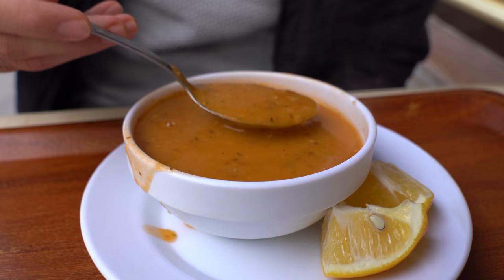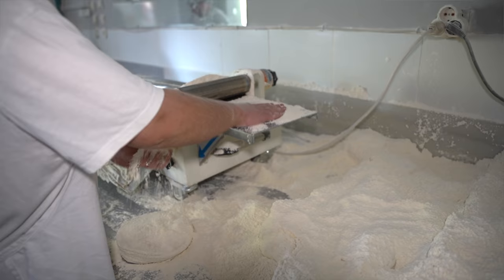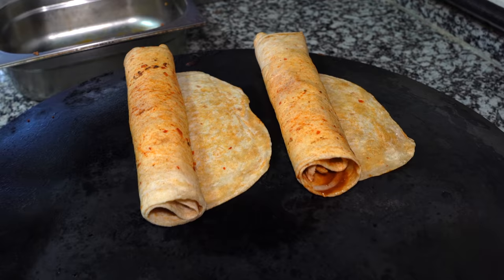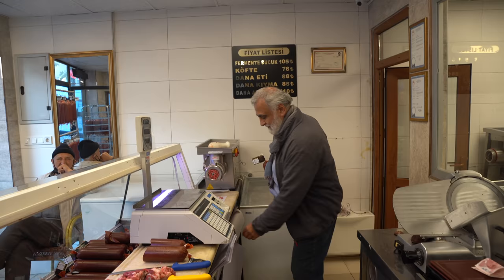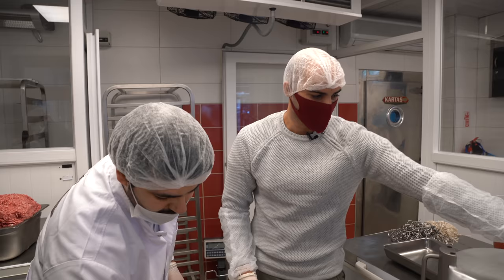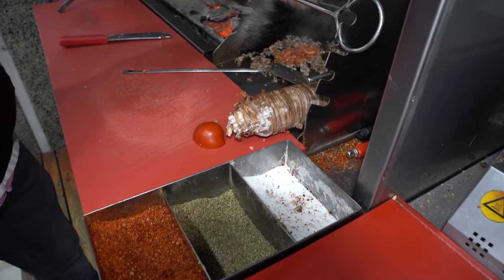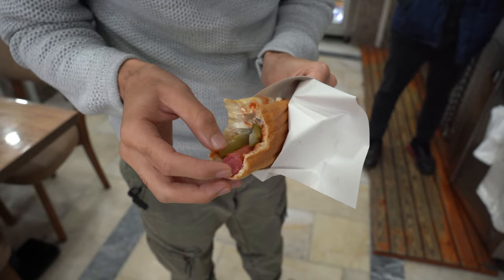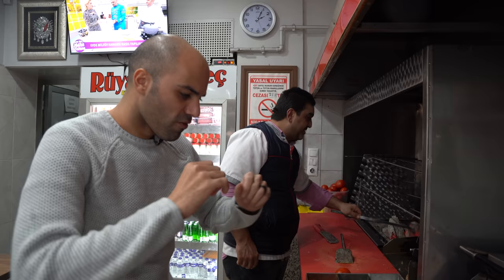LOCAL Sreet Food Tour in ISTANBUL, Turkey! WHERE TOURISTS DON'T GO!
EPIC STREET FOOD TOUR IN TURKEY! KING OF SUCUK + LOCAL STREET FOOD IN ISTANBUL, TURKEY
take actions ( i.e: clicking the link or making a purchase) from one of these links,
I will earn small coffee money. More coffee more interesting content!

Primary camera
Primary lens
SD Card
Action Camera
External HD

Today I'm going to take you with me on an epic street food tour in Istanbul, Turkey.
To start our street food tour, I went to a very local shop to have breakfast. I had Mercimek Çorbası and pilav with some chicken, potatoes, and veggies.
Safran Güveç Ve Börek : Şemsipaşa, Cengiz Topel Cd. 10/B, 34250 Küçükköy - Gaziosmanpaşa/Gaziosmanpaşa/İstanbul

To continue our street food tour, I went to a local shop where they make Yufka and Manti and we had the pleasure to witness a part of the preparation.
Yetkin Yufka & Manti: Yıldırım, Avasköy Yolu Cd. No:24, 34040 Bayrampaşa/İstanbul

For lunch, I had the epic Hatay Doner. Crazy spicy marinated chicken doner finished with a delicious tomato sauce and super hot chili powder. This is one the best type of doner in Turkey.
HATAY DÖNER EVI: Şemsipaşa, 34, 34250 Gaziosmanpaşa/TR

To continue our epic street food tour in Istanbul, Turkey, I stumbled upon a beautiful-looking boutique butcher making the best Sucuk in Turkey.
After chatting with the owner, talking about the history of the shop, we got invited to witness the entire preparation of the epic Akman Sucuk. The owner is the King of Sucuk in Turkey.
Akman Fermente Sucuk: Şemsipaşa, Cengiz Topel Cd. 88/2, 34100 Gaziosmanpaşa/İstanbul

To end our street food tour in Istanbul, Turkey, I went to eat an epic Kokoreç.
We witness the entire cooking process of it, and also tried some sausage sandwiches and some incredibly fresh Midye Dolma. What an epic end of our street food tour in the beautiful city of Istanbul, Turkey.
Rüya Kokoreç: Yıldırım, Şht. Kamil Balkan Cd. 40 A, 34045 Bayrampaşa/İstanbul

Hope you enjoyed this epic street food tour in Turkey.

CIAO!

CIAO!

I believe that through the food we can deeply explore new cultures, traditions and get to know the people.

Ciao!

Slow Burn - StreamBeats by Harris Heller.
00:00 Introduction
00:26 Breakfast
02:12 Yufka
04:34 Hatay doner
05:57 King of Sucuk
08:26 Preparation of Sucuk
12:23 Kokorec